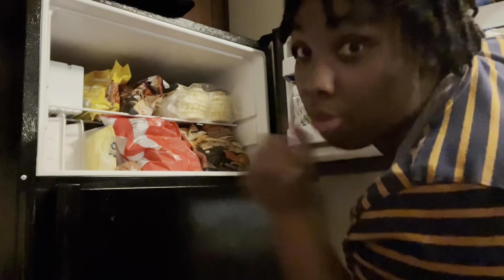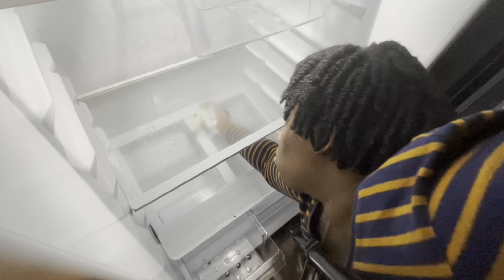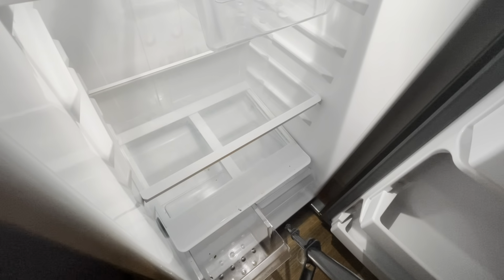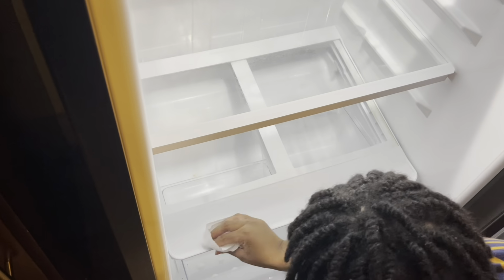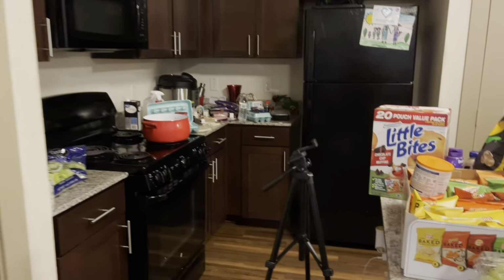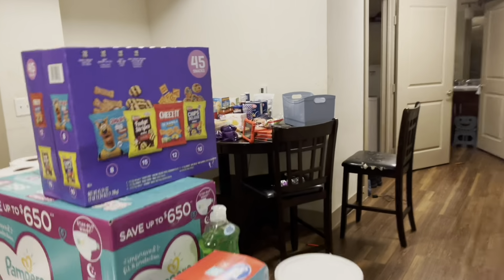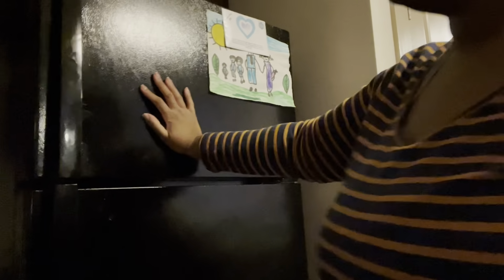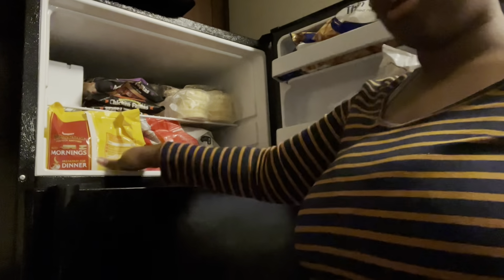Small fridge organization & clean out + grocery restock! 2021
Song: Vlad Gluschenko- Tropical Evening